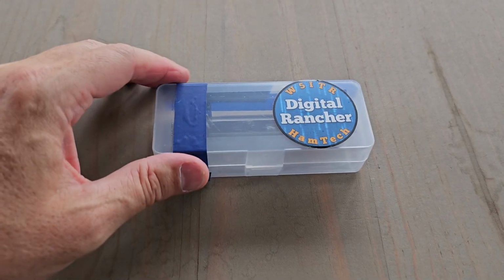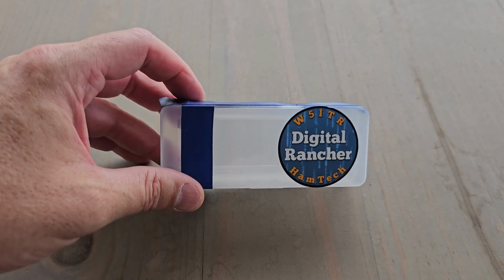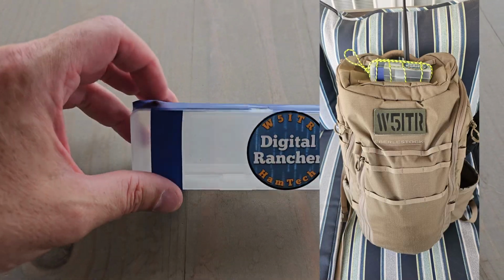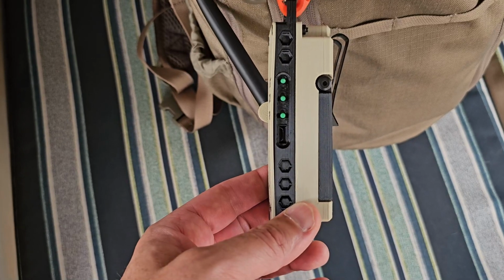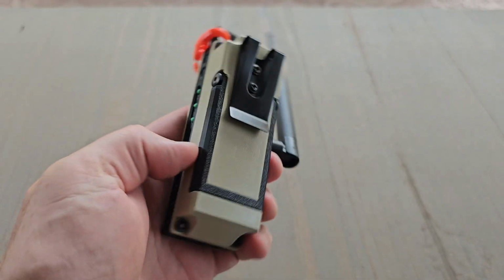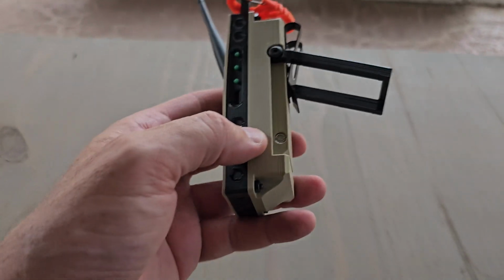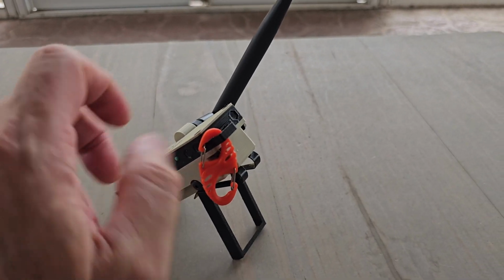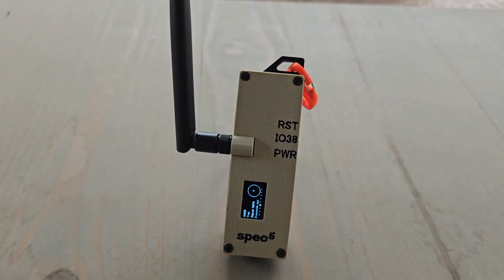Meshtastic at Hamvention and Spec 5 Case Review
This is a quick retrospective of Meshtastic at Hamvention 2024.

This is a follow up to share what we saw before and during the show.

I also share my experience with a new LILYGO T Beam Meshtastic radio case. This is a case that is available from Etsy from a seller named Spec 5.

📻 PD Power Brick
📻 iFixit Mako Driver Kit
📻 Pine64 Pinecil Soldering Iron
📻 ECOFLOW Portable Power Station
📻 Eberlestock Switchblade Pack
📻 Silicon Power 32GB MicroSD Card
📻 Anker 100W GaN Charger

The following links are for items from the video, actually seen and inspired by or purchased subsequently.

SpecFive Etsy Shop

Lilygo T-Beam 915MHz for Meshtastic

6 Pack 3.7 Volt Flat Top Rechargeable Batteries,Lithium Battery 3300mAh
(Used with T-Beam)

EBL 18650 Battery Charger with Discharge & Testing Functions

00:00 - Intro
00:26 - Meshtastic at Hamvention
02:35 - Generic Case
04:24 - Spec 5 Case
08:09 - Wrap Up